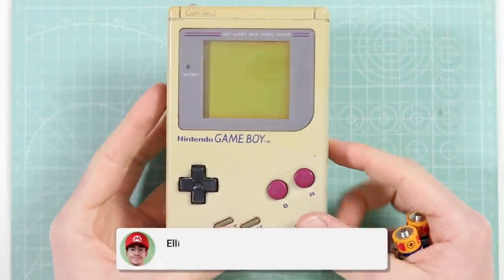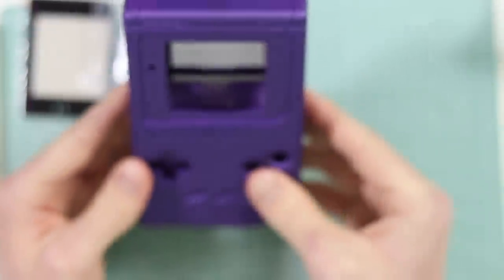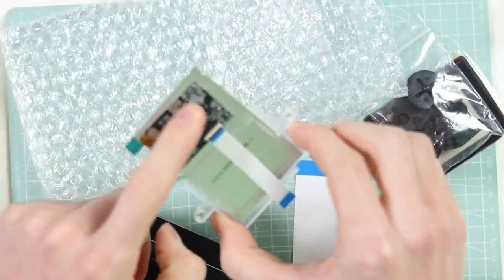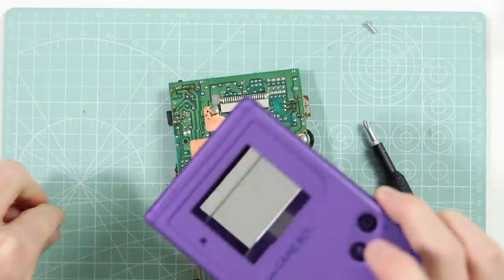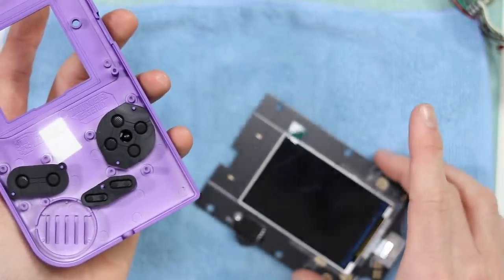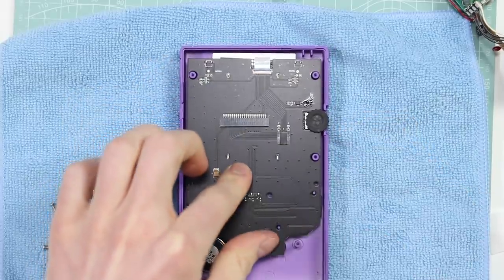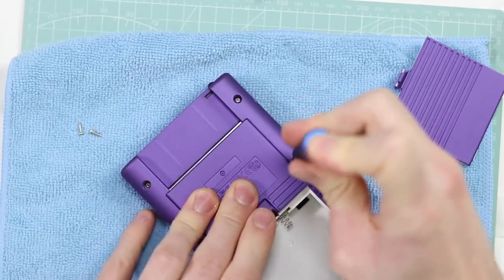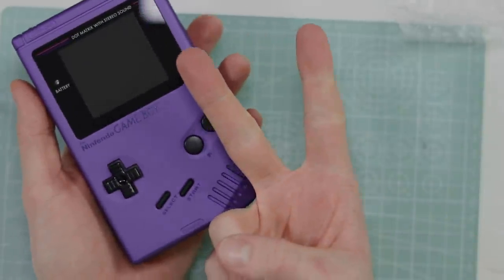Building a modded GameBoy for a viewer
I build a viewer a modded GameBoy as a trade for an item he had.

Parts used -
UK: